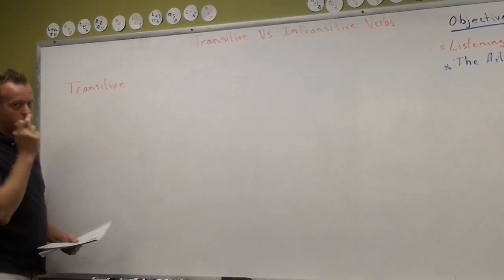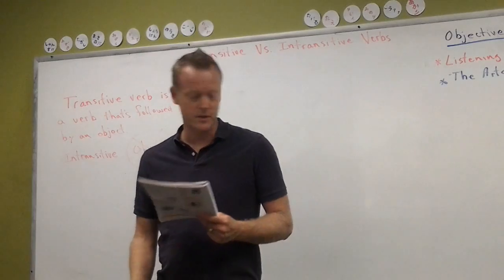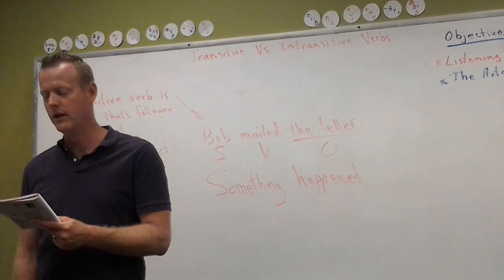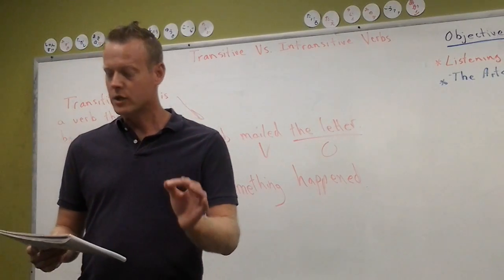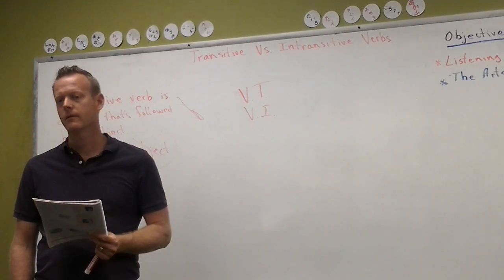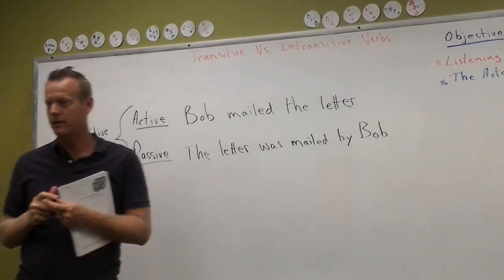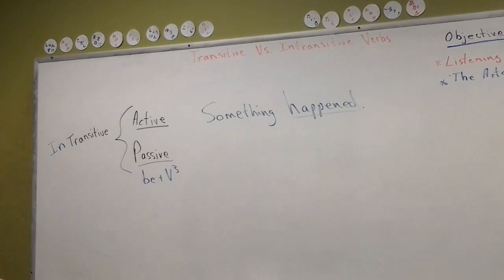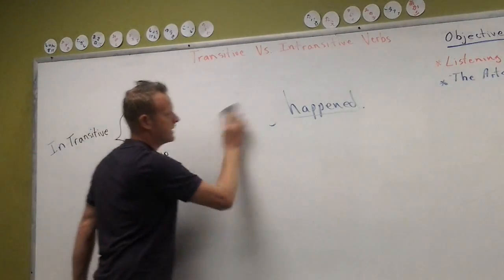Transitive vs. Intransitive Verbs